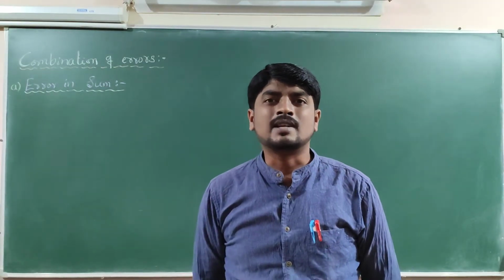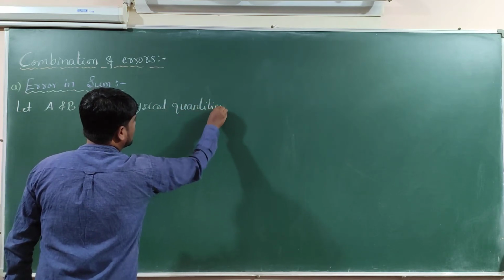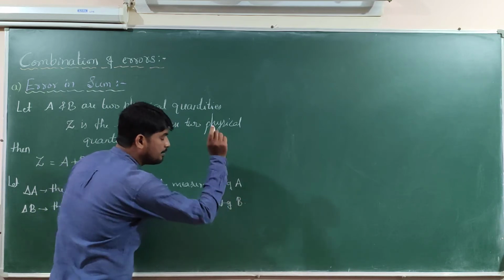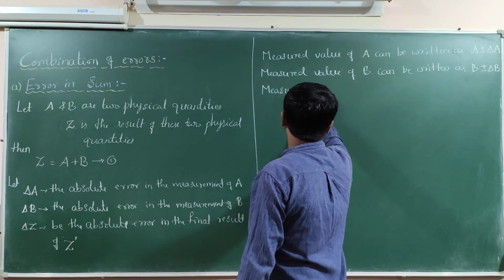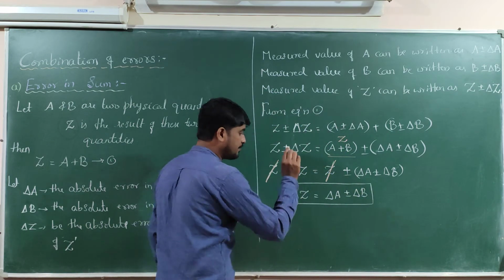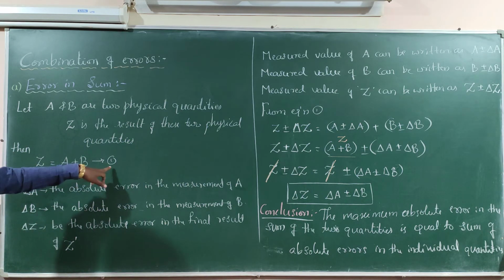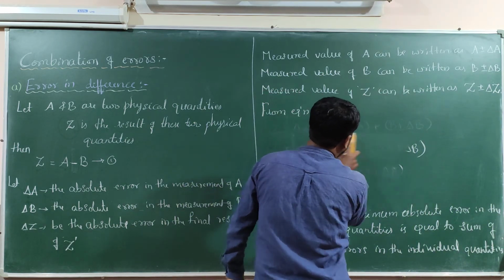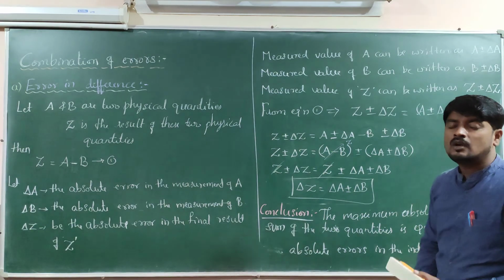Units and Measurement V-7